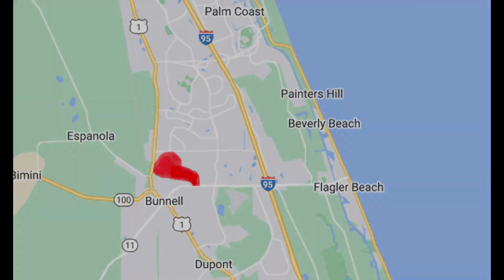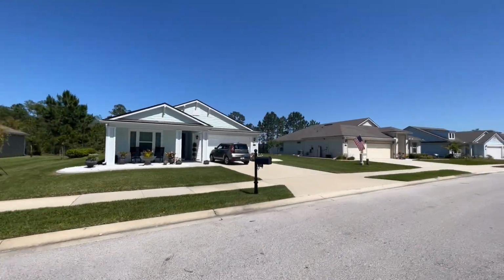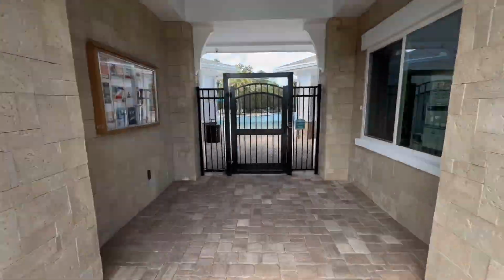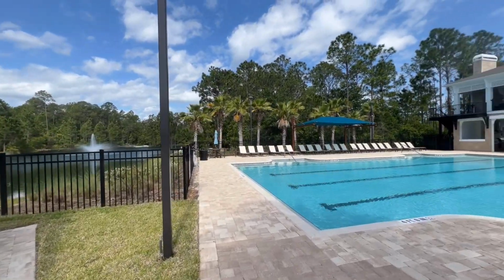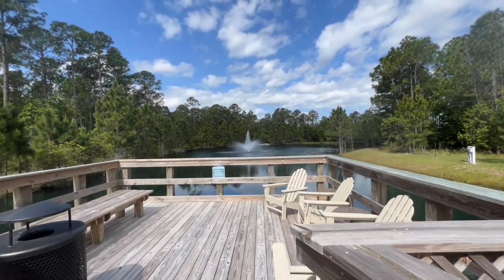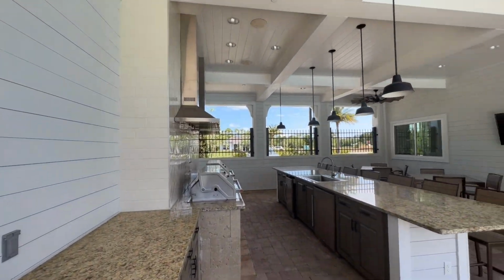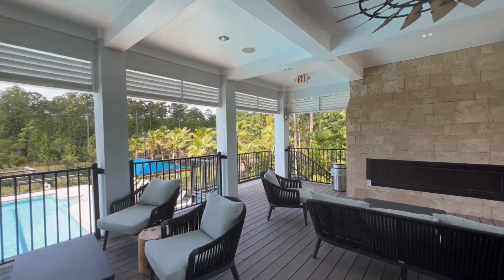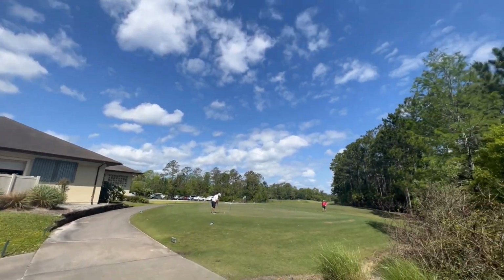Golf Course HOA Community Grand Reserve in Bunnell, Florida - Moving To Palm Coast, Florida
***I am now with Real Broker, LLC not EXP Realty, LLC***